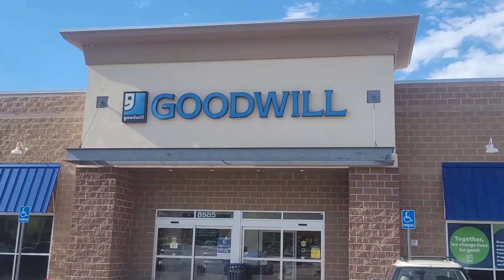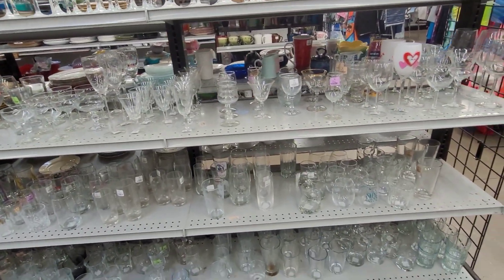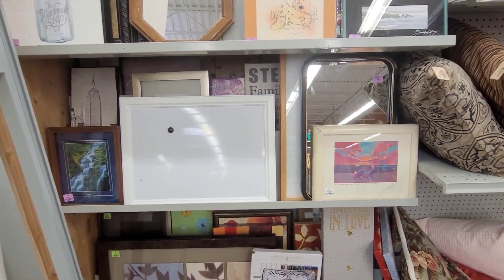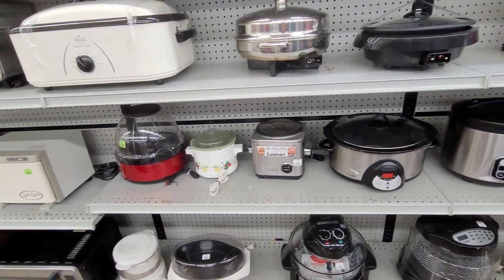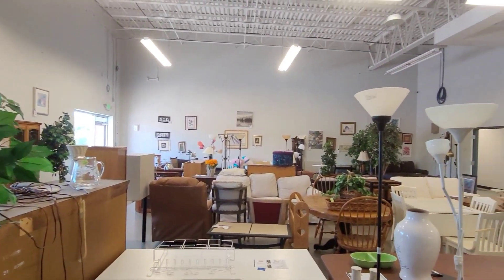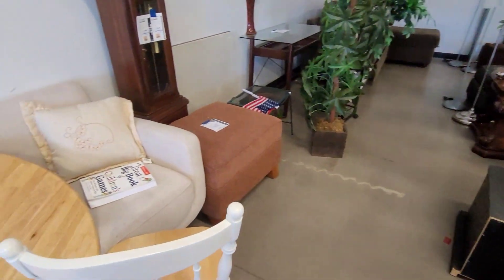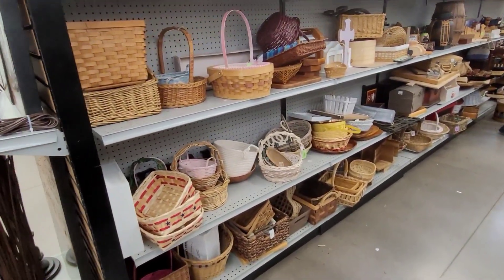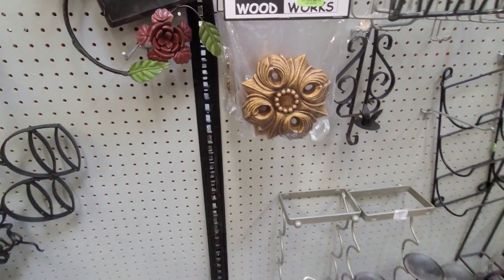Thrift with Me | Shopping at Goodwill | Good Furniture Deals? | Thriftynnifty | VLOG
Yello! I LOVE thrifting at second hand stores! Goodwill, ARC, flea markets, you name it! Today, we're visiting one of my favorite Goodwill locations. I especially love this location because it has a whole area specifically designated for furniture. Did you see anything you'd pick up?